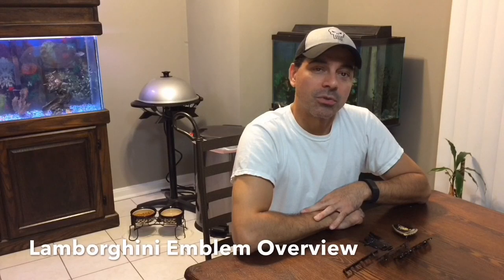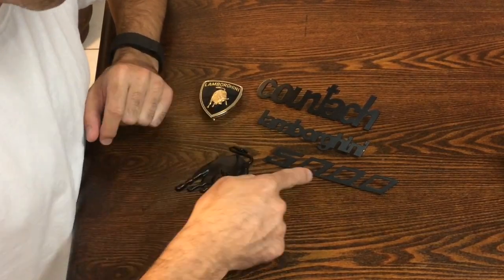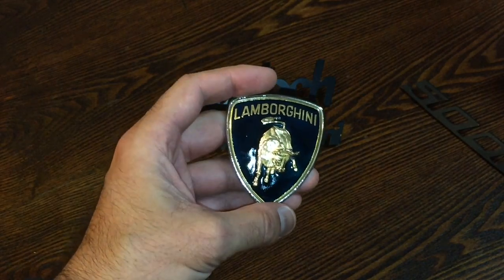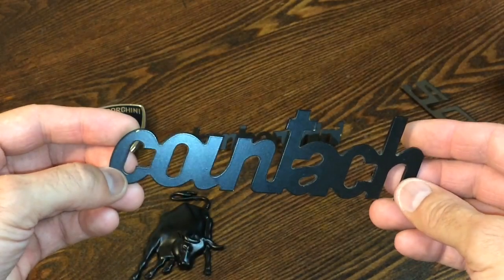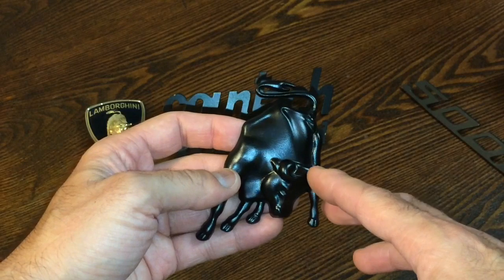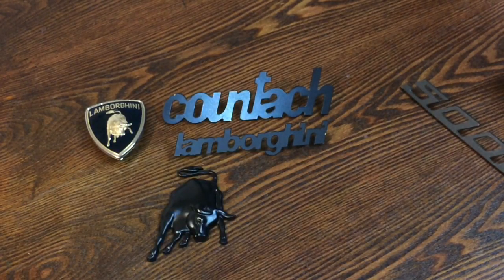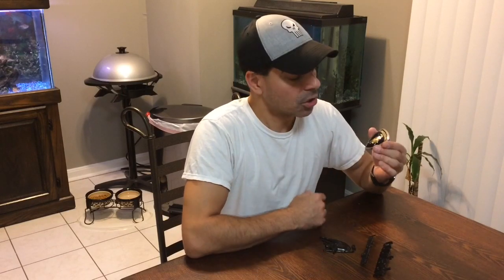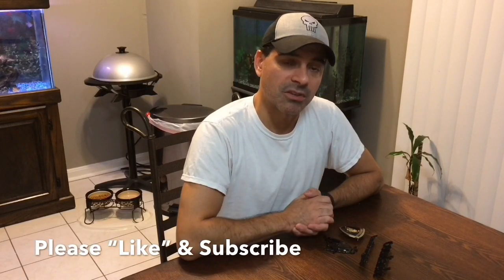Lamborghini Countach LP400S Replica Restoration - Part 25 (Andy’s Garage: Episode - 111)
Andy Phillips gives an overview of the various emblems to be used on the Countach body once painted.